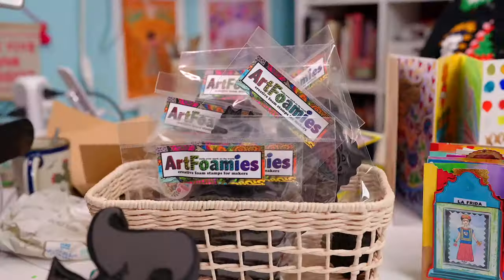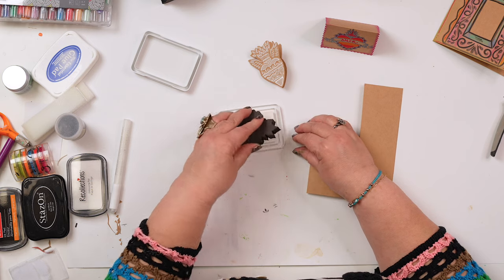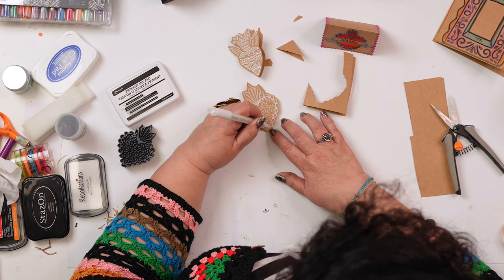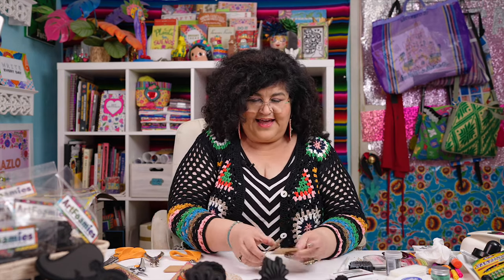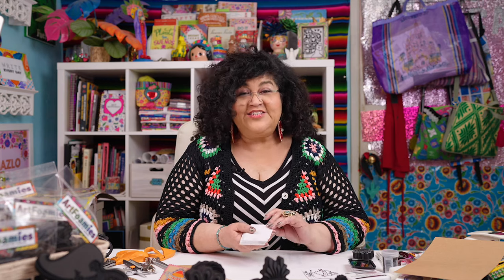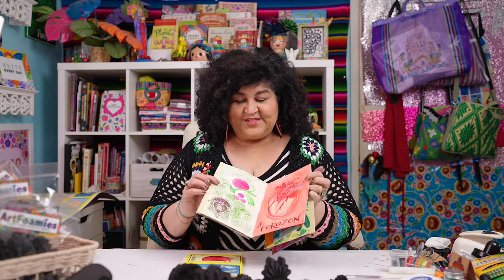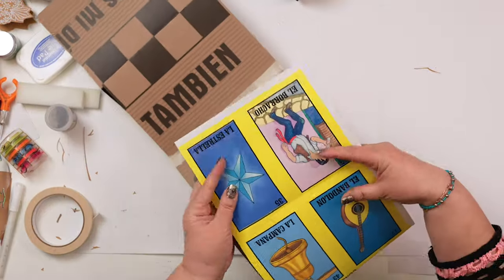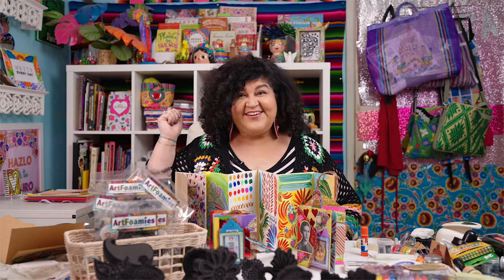3 Paper Craft Projects Using Art Foamies!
00:00 - Intro
00:40 - Supplies
2:07 - Project 1: Stamped Love Notes
10:25 - DIY Card Deck
13:13 - Book made from random cardstock